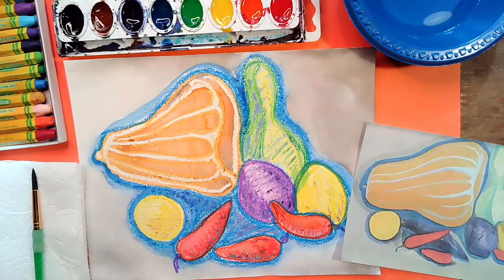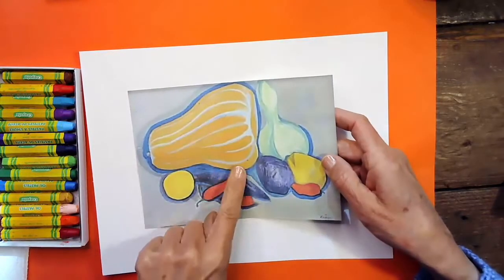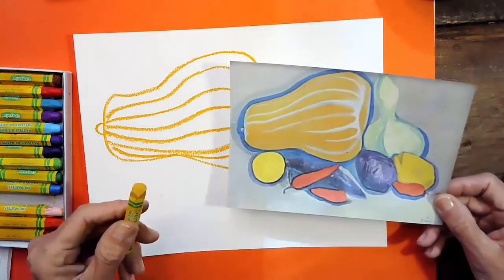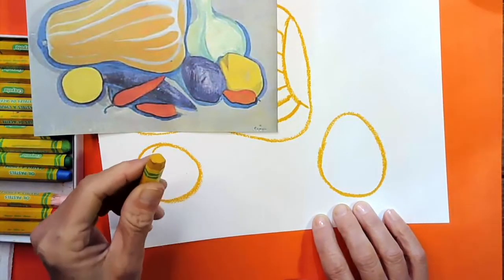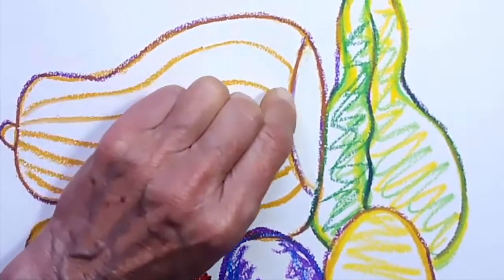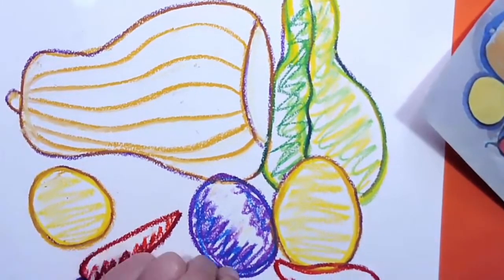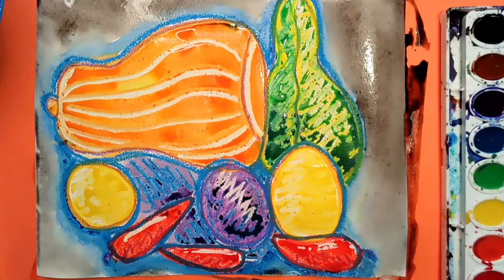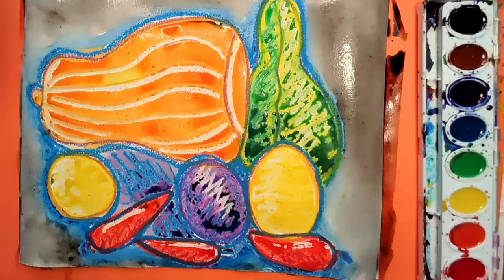Martiros Saryan - Pumpkin and Peppers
Martiros Saryan (February 28, 1880 – May 5, 1972 ) was a Russian-born Armenian painter. He began painting at the age of 15 and later studied at the Moscow School of Arts. He was influenced by the work of Paul Gauguin and Henri Matisse. He loved his home in Armenia and painted many beautiful images from nature; including landscapes, mountain ranges, fruits, vegetables, animals, flowers, and plants.

Today we will be re-creating the painting PUMPKINS and PEPPERS (1915). Our technique will be a watercolor resist using oil pastels and watercolor.
* Watercolor Paper or Multimedia paper
* Extra paper or newspapers for protecting table
* Watercolor set
* Medium paintbrush
* Oil pastels (or crayons)
* Napkins or paper towels